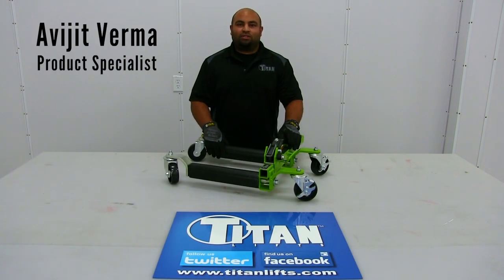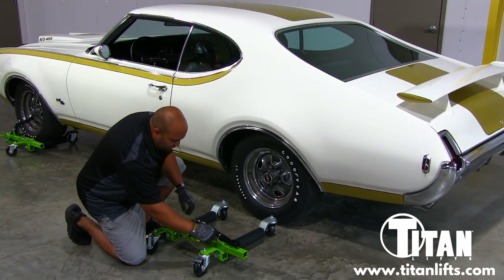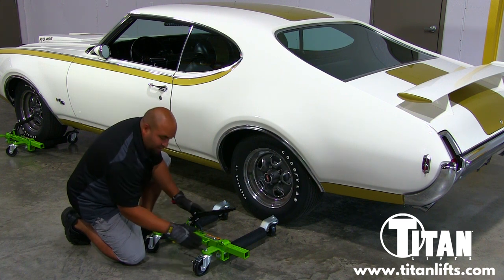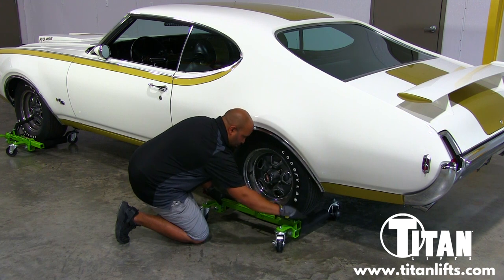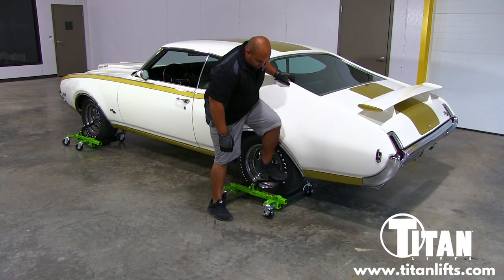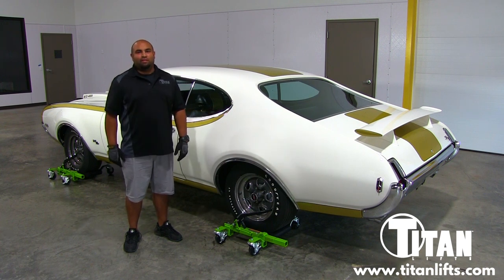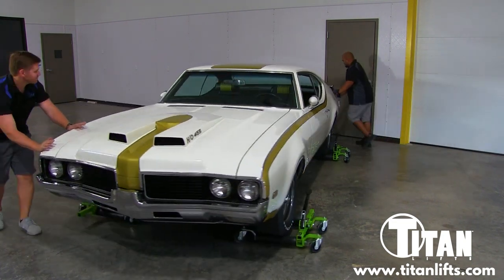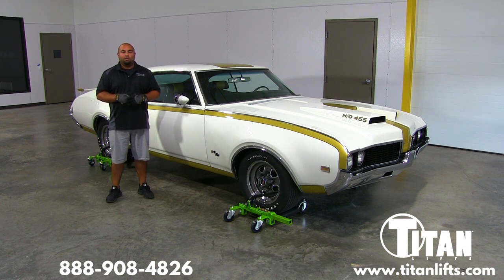Titan EZ- Mover Vehicle Positioning Jacks